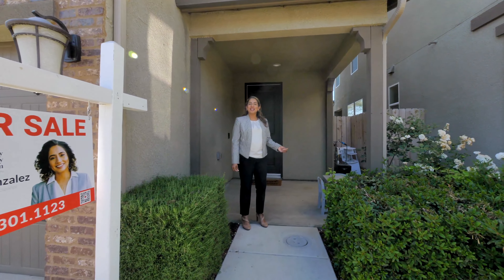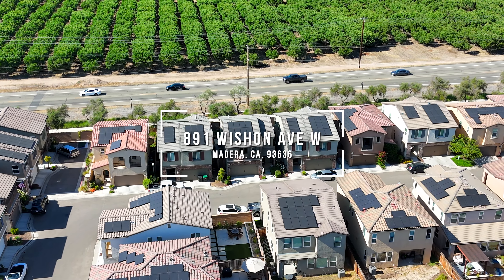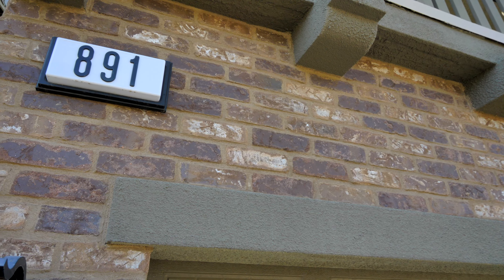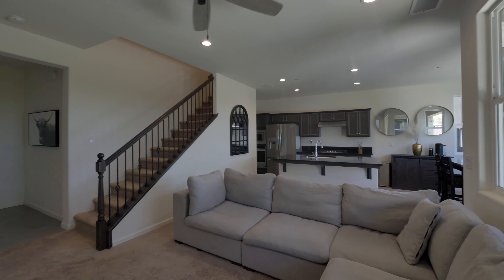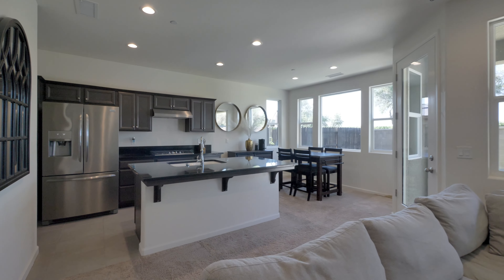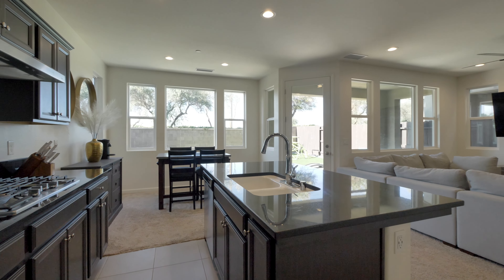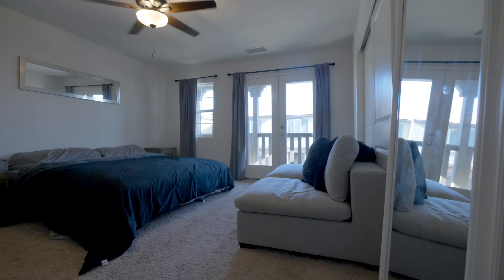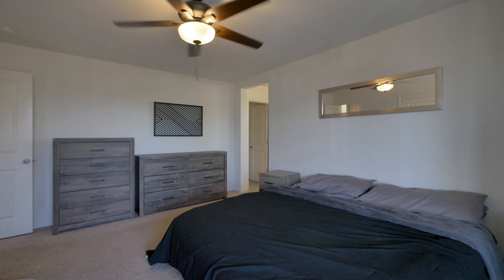Tour a Beautiful Two-Story Home in Riverstone, Madera, CA - Affordable Luxury!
In this video you may tour the Beautiful two story home located in a desirable private community of Riverstone in Madera, CA. Get more house for less with a minimal HOA fee of $125 a month you could experience a convenient and luxury lifestyle located close to schools and shopping.

If you want to buy or sell a house then you can visit this